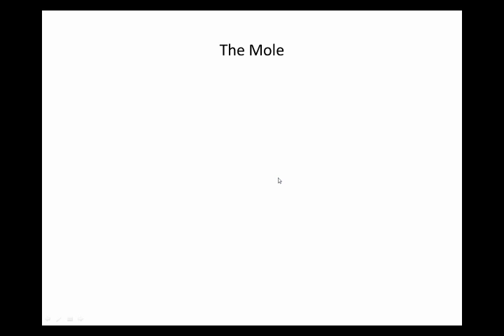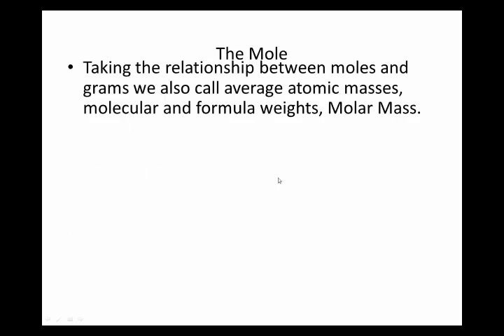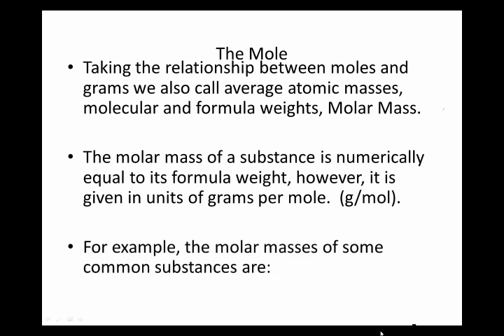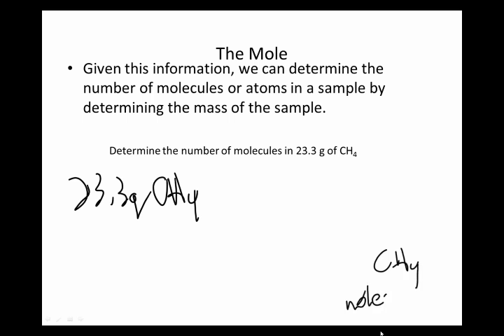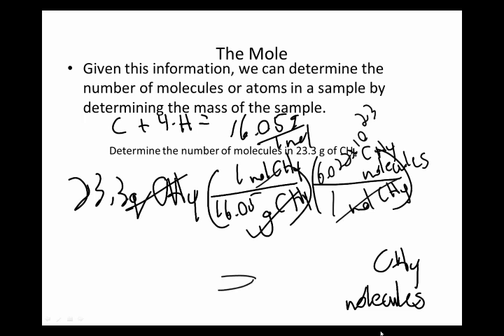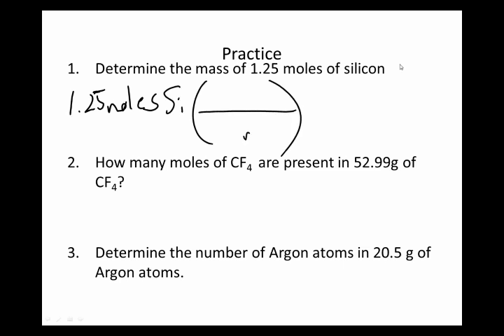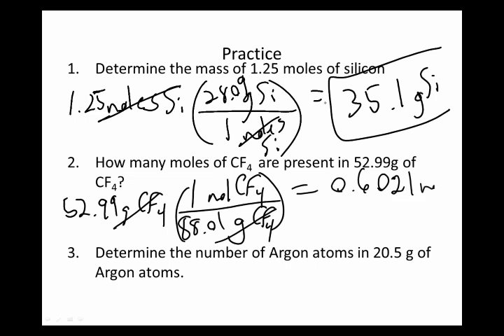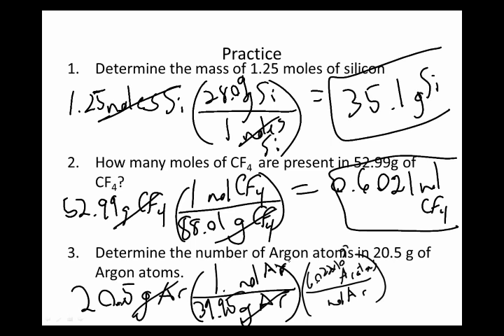Chapter 6 Mass of a Mole (Section 6.3)